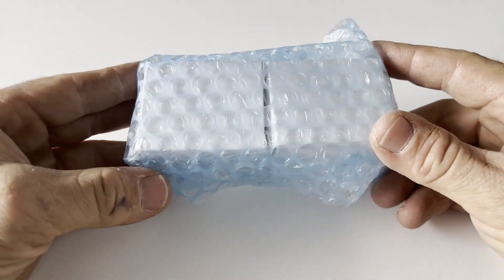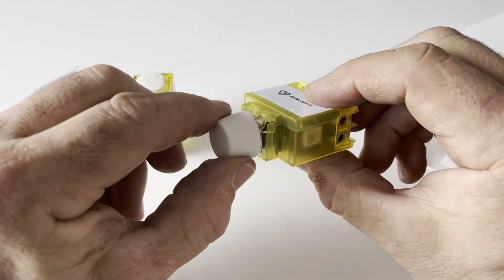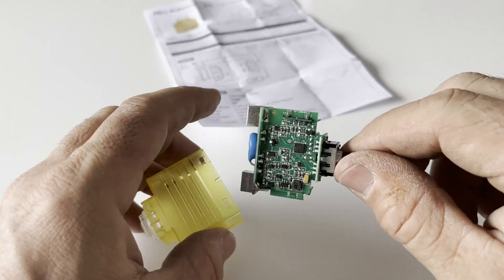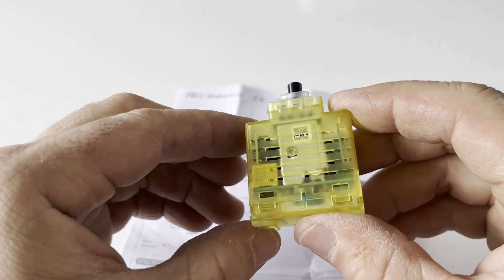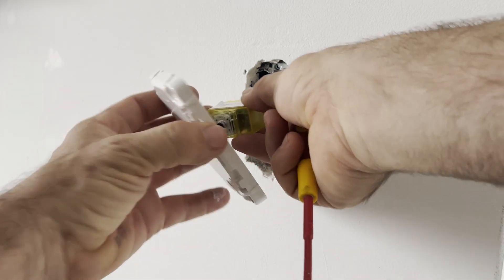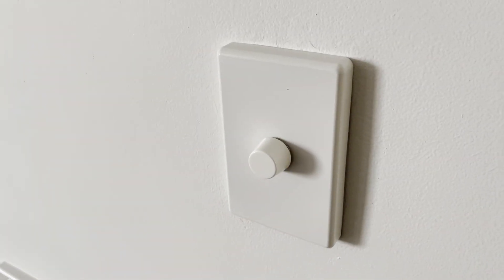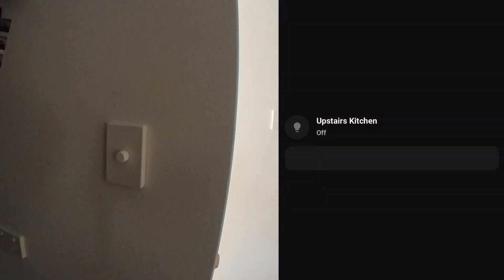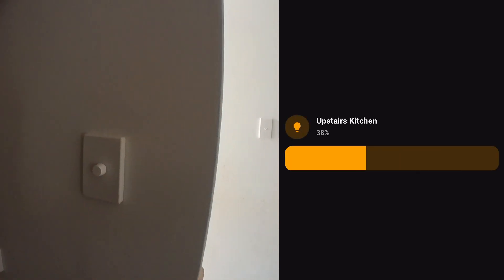The BEST overall Smart Dimmer for Home Assistant!!!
This NEW Rotary Tuya Based WIFI dimmer is just like the old-style rotary dimmers, it's intuitive, convenient, and affordable, especially for non-home automation people who will appreciate it, increase your wife-acceptance-factor!!!

Data Points:
1 - Switch ON/OFF
2 - Brightness 10-1000
3 - Minimum Brightness 10-1000
6 - Count down timer 0-86400